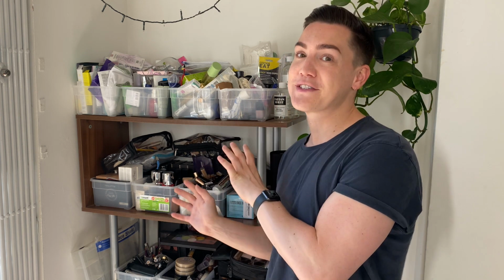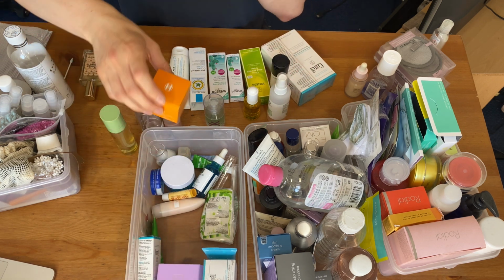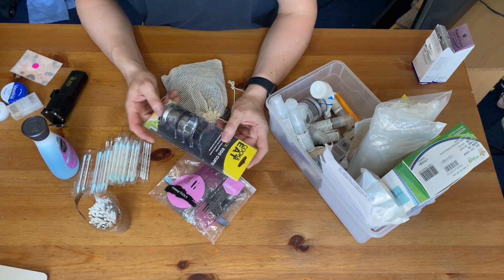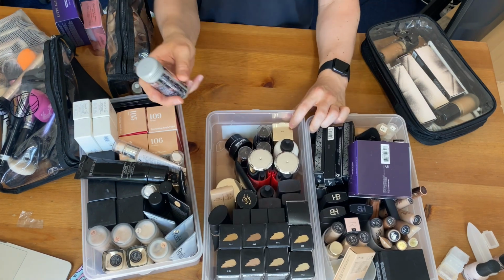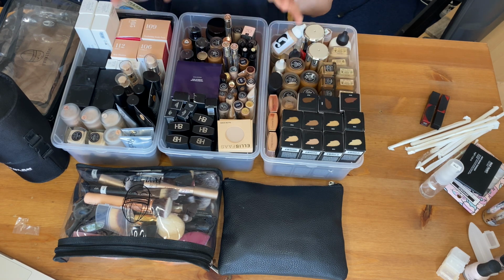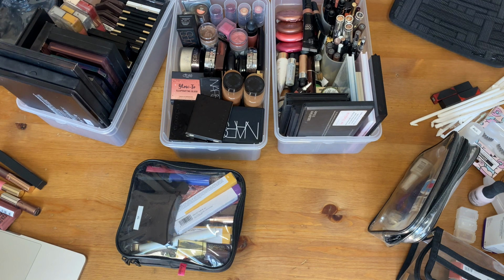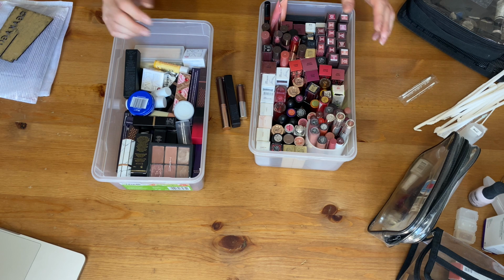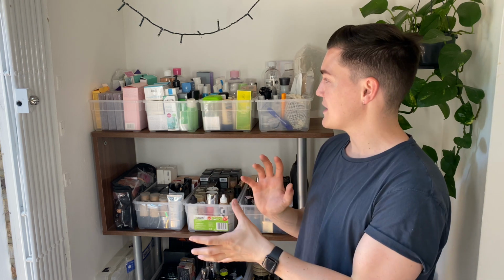Massive Makeup Artist Kit Declutter and Organise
This weekend I was randomly gifted a day off, as a shoot got cancelled last minute, so I thought I'd put my time to good use with a big makeup kit de-clutter and tidy up.

Yes, I know this amount of makeup is excessive, but keep in mind it is my full-time job, and I try to work through as much as I possibly can!